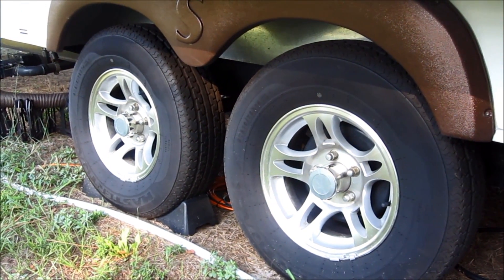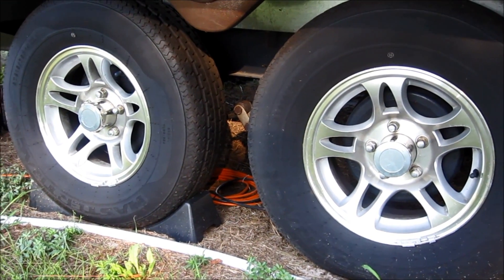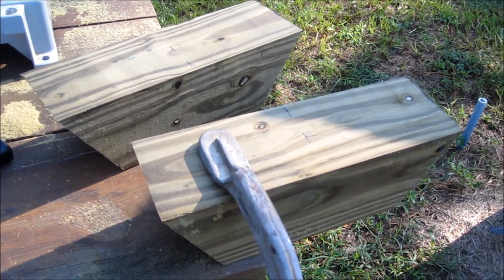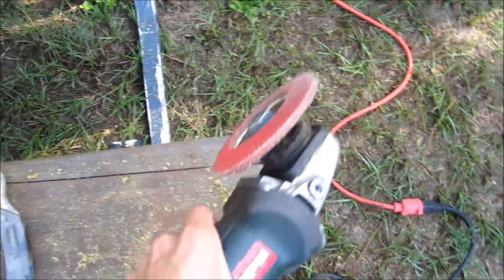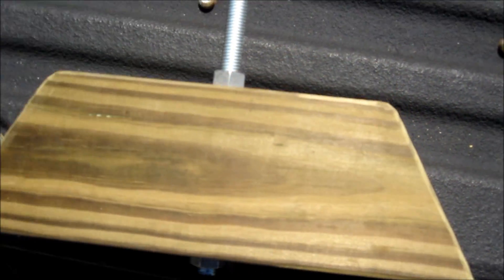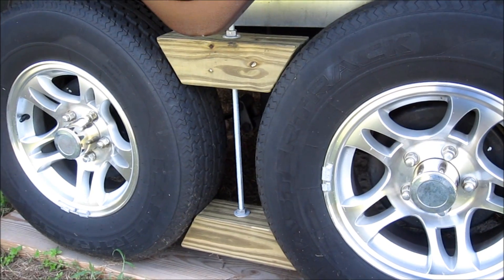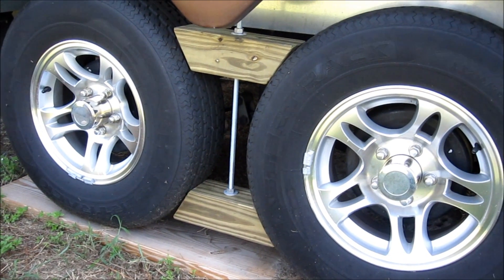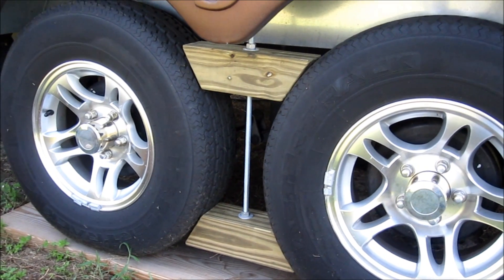HOW TO MAKE WHEEL CHOCKS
Kevin wanted to make wheel chocks for our travel trailer and so I told him he should film it because some of you may find it useful. Here is what came of it.